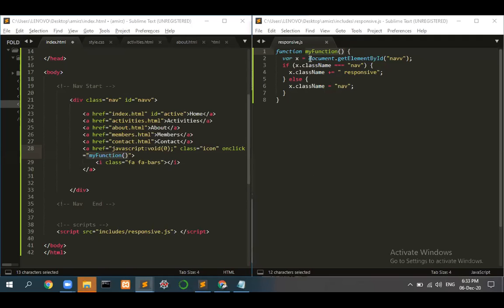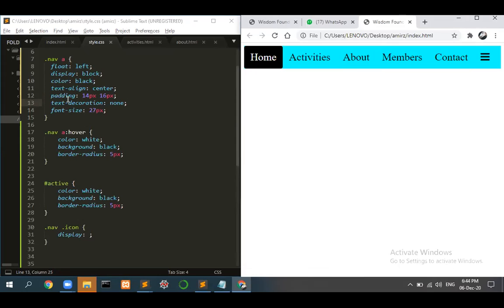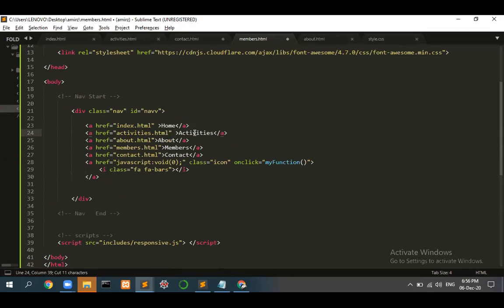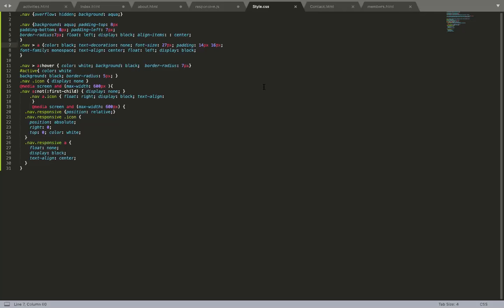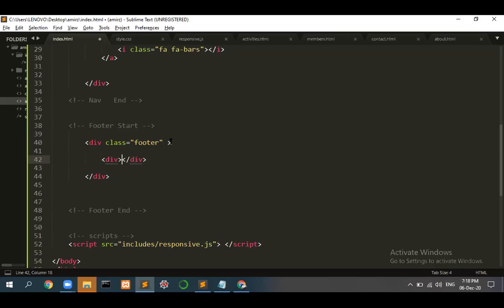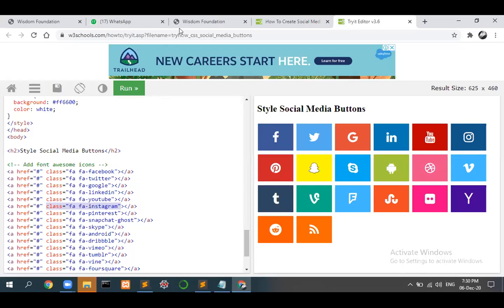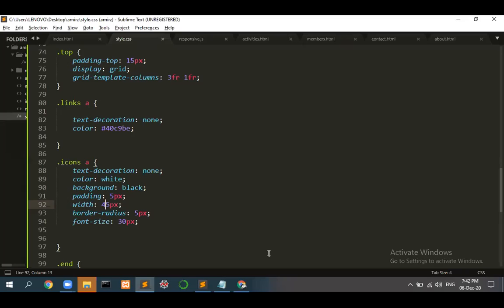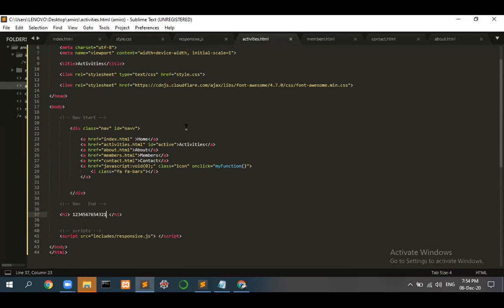Complete Website Design Part 2